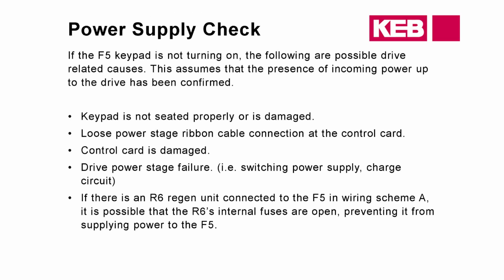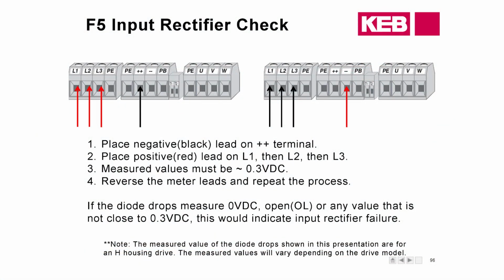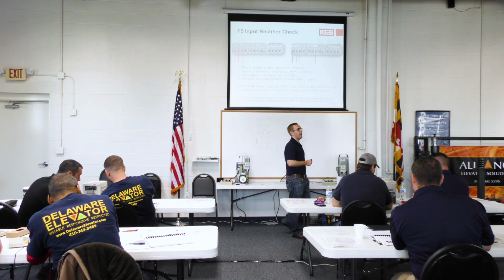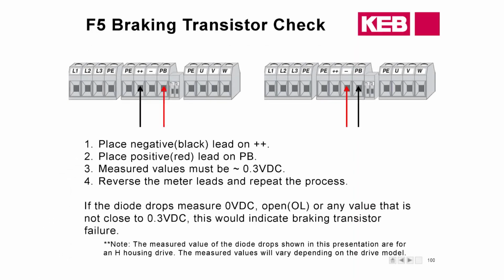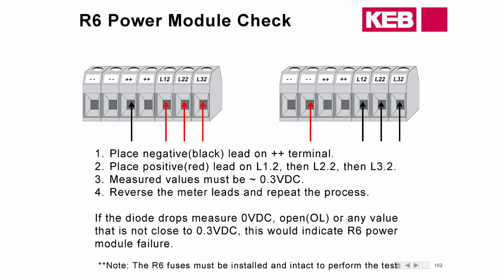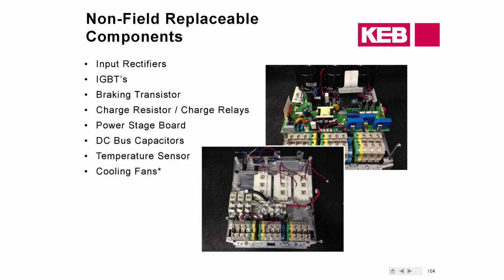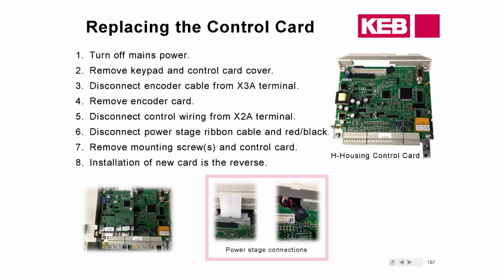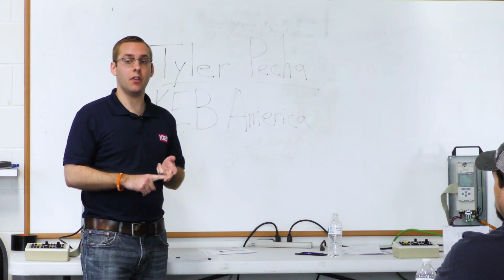KEB F5 Elevator Drive Training: Hardware & Drive Replacement (Part 6)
If there is a hardware issue with an elevator application, adjusters need to know how to troubleshoot using a variety of methods. Tyler continues the F5 elevator drive training seminar in this video with a section on how to work through hardware issues and drive replacement questions.

Topics covered include diode checks on the IGBTs, Input Rectifiers, power supply, etc. You will also learn how to measure diode drops in Volts DC on the braking transistor and the power module.

KEB F5 Variable frequency drives offer high precision and customizable motor control for elevator applications. This is part 6 of the drive training seminar hosted by Delaware Elevator, Inc.